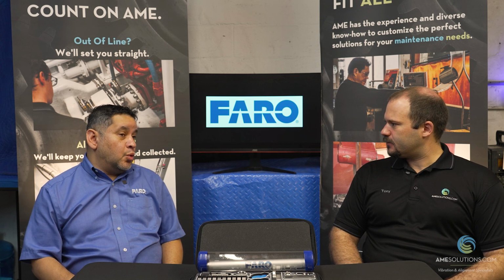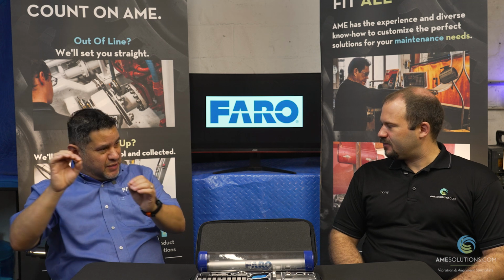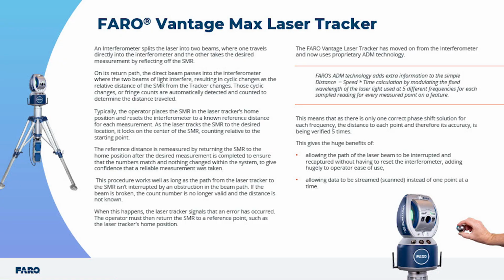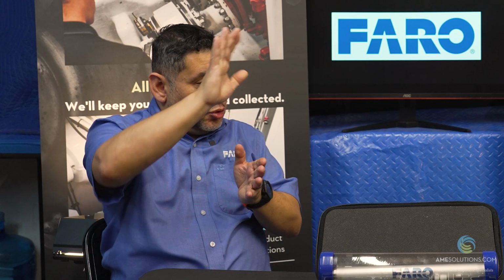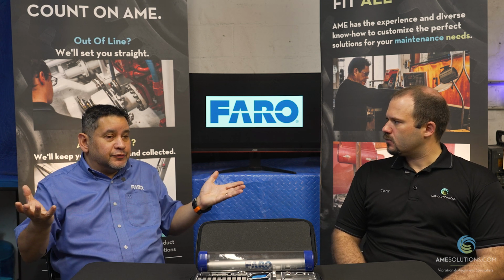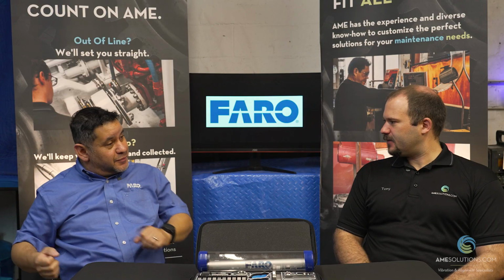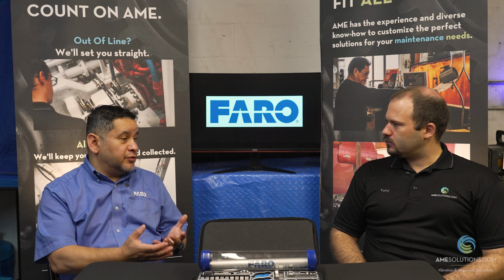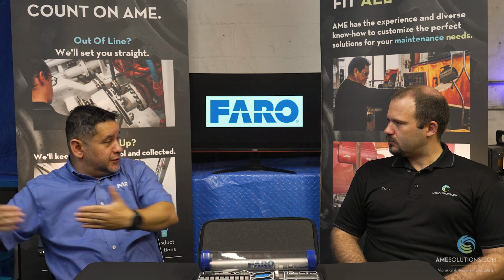EP 11 - Tech In Check - Les Baker with FARO Technologies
In this episode of "Tech In Check," we explore FARO Technologies' role in revolutionizing 3D measurement and imaging. Over the next 59 minutes, you'll see how FARO's precision tools are crucial in shipbuilding, ensuring every part aligns perfectly during assembly. We also discuss how AME leverages FARO technology to troubleshoot real-world challenges in maritime applications, enhancing the reliability and performance of vessels. Whether you're in the maritime industry or simply interested in cutting-edge tech, this episode offers clear insights into practical applications and benefits. Tune in to learn more!